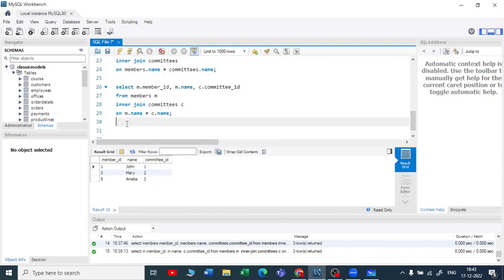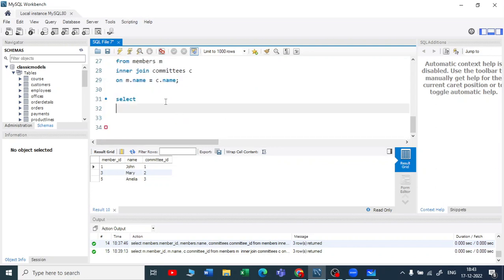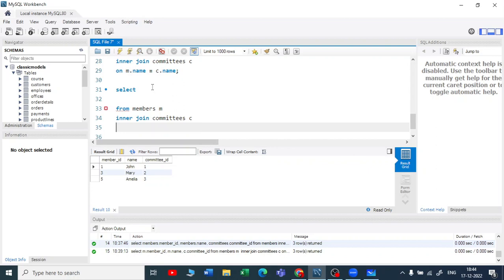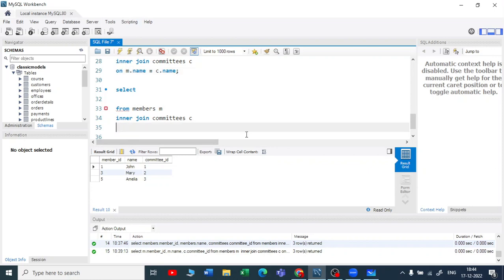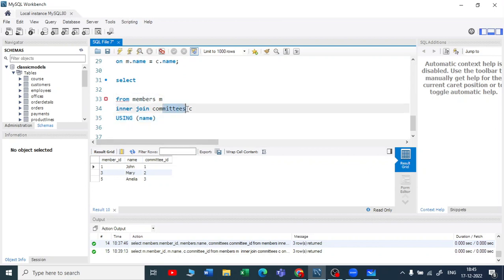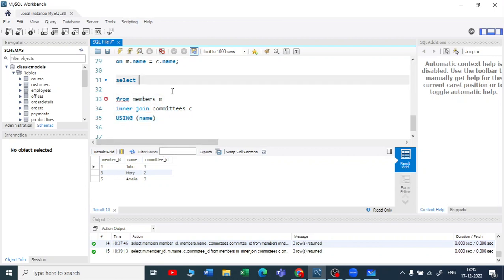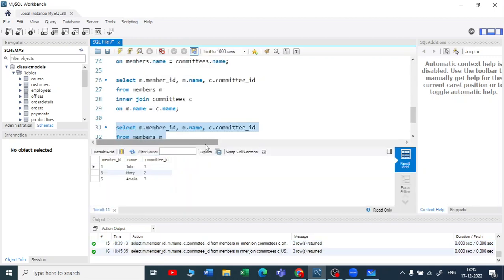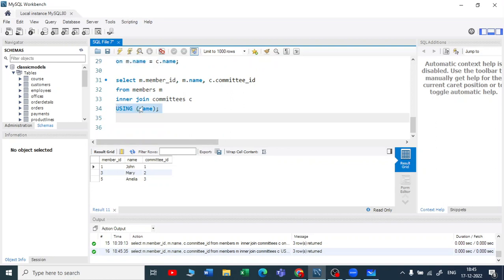34.3. Inner Joins Method II in MySQL | Introduction to MySQL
In this tutorial, you'll learn how to effectively utilize the Inner join with a table alias in MySQL, enabling you to retrieve specific data from multiple tables. Dive into our comprehensive playlist of MySQL tutorials tailored for complete beginners.